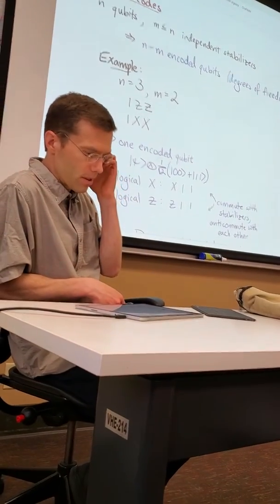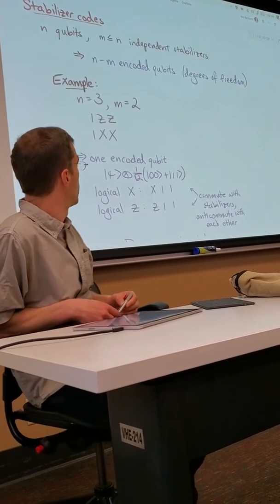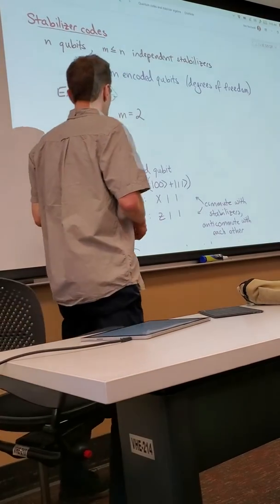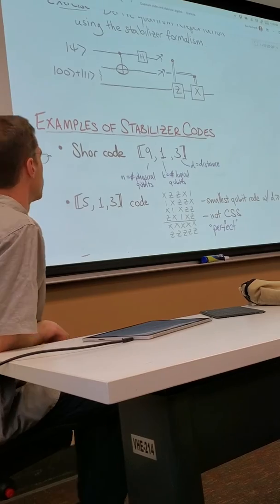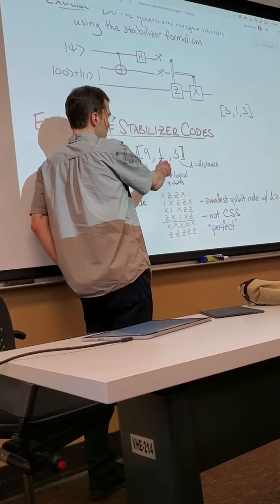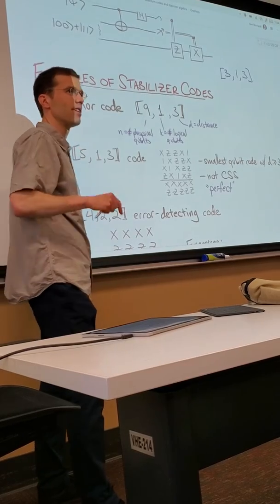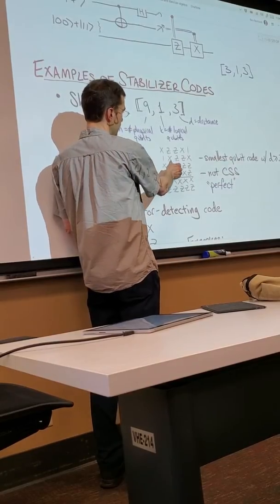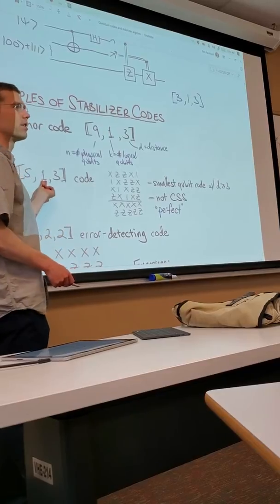2020년 1월 14일